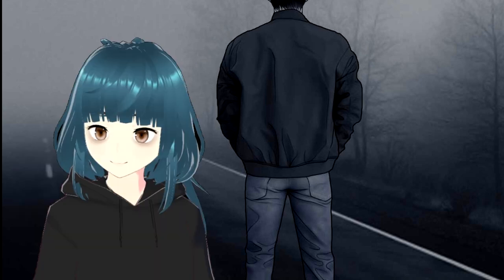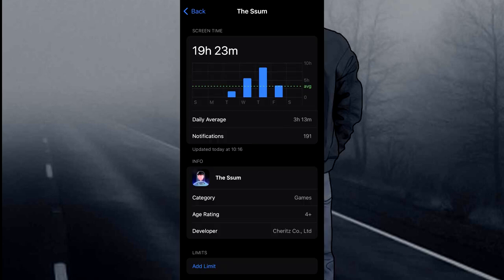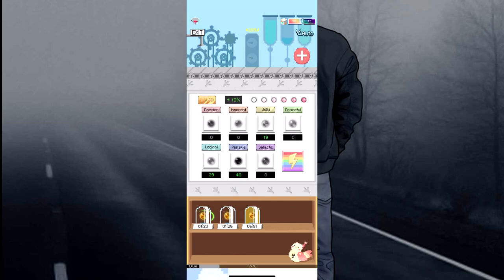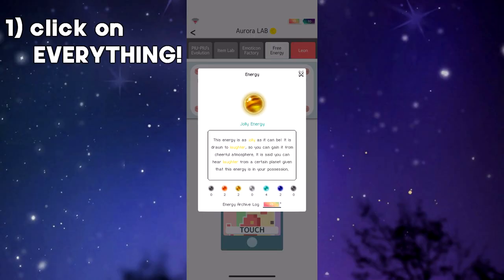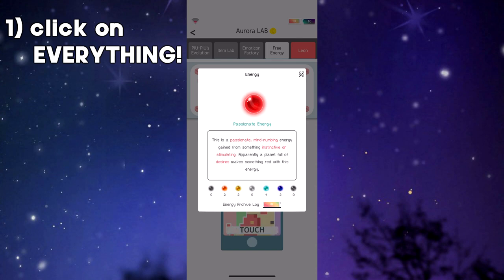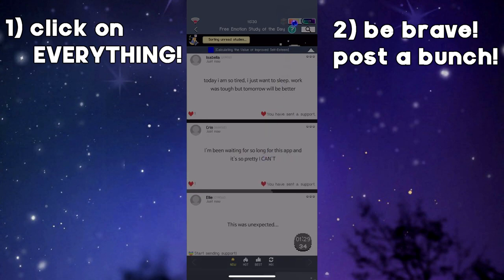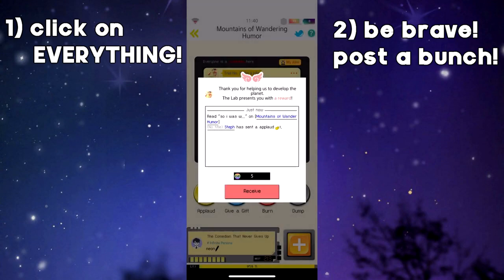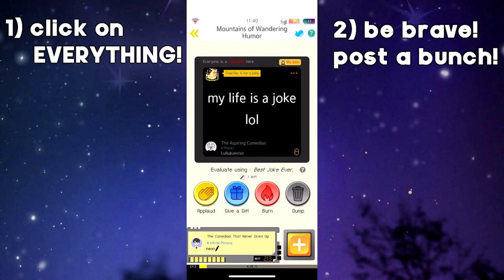the ssum: forbidden lab || tips and tricks - free to play (f2p) and beginner || first week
this is a quick and somewhat thorough list of tips and tricks for new players and free to players for cheritz's new mobile game, the ssum : forbidden lab. i'm so excited to play through this game! and i'm having a lot of fun.

how to get energy units, emotions, creatures, aurora batteries and more! oh and if i made any mistakes, please let me know! i'm working off of memory for a lot of this, i didn't start taking notes until day 3.

please let me know if you have any questions about any of the trivial features, or anything else! titles, profile pics, etc.  let's help each other grow!

i hope this helps you have more fun in the ssum ^^ let's learn and share our experiences together ~